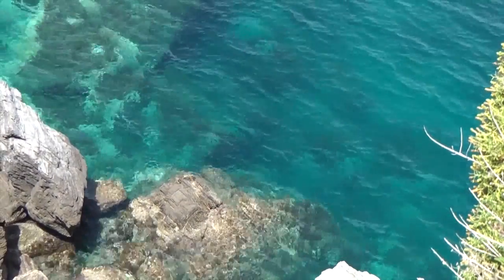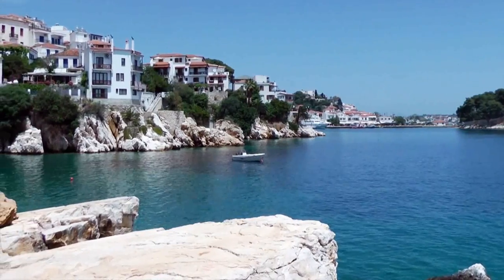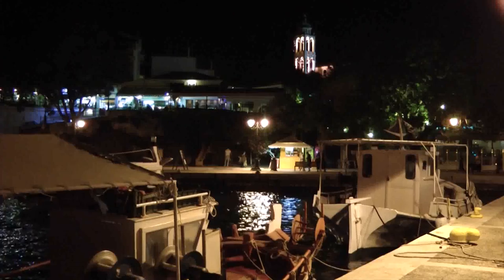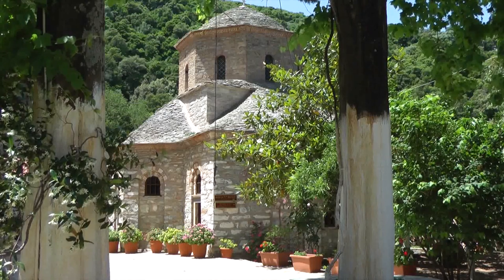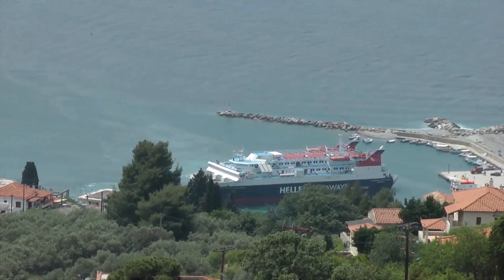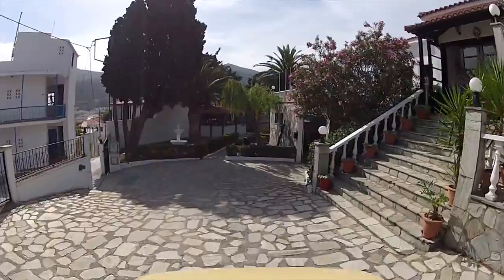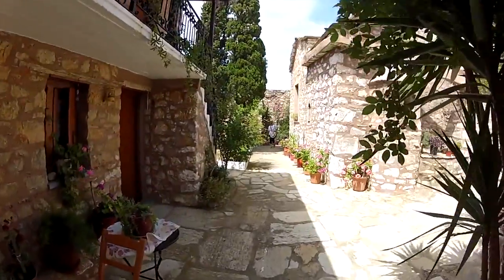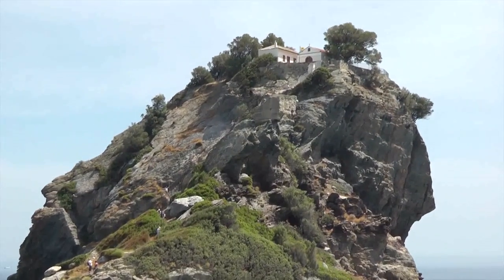Greek Sporades Islands Travelogue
The Sporades Islands north of Athens are quiet and peaceful